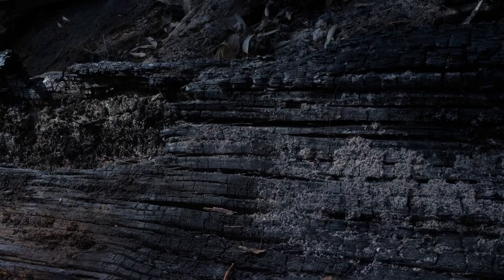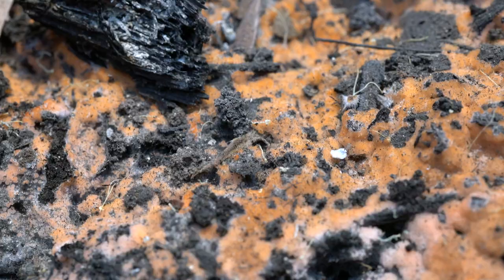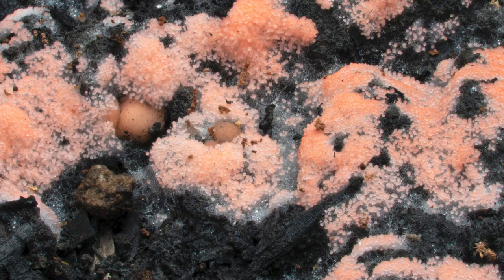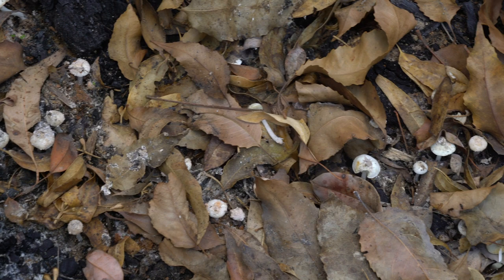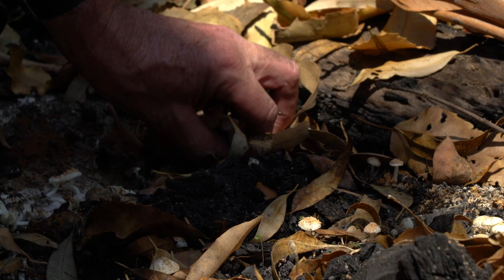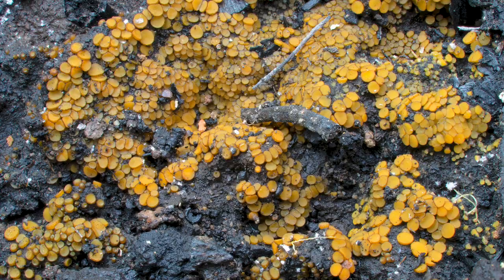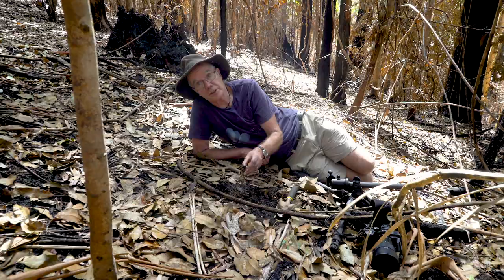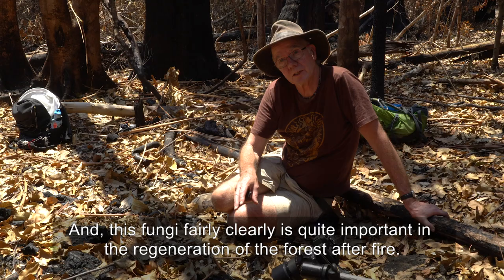Fire loving fungi - the movie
🍄🔥The world looked on in horror as Australia burned in one of the worst bushfire seasons on record. The forest was devastated but surprisingly mushrooms started appearing within days of the fires going through. 🔥🍄

In the months after the fire fungi obsessives Stephen Axford and Catherine Marciniak documented the fungi coming up on the Mt Nardi fireground and its surprising and vital role in helping the forest regenerate after the fire.